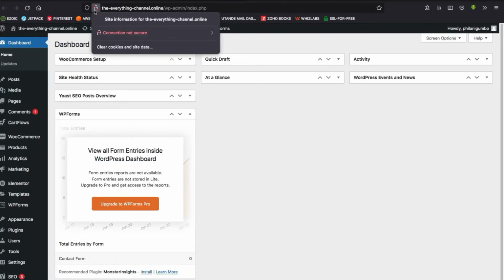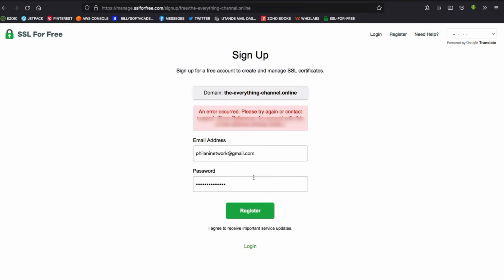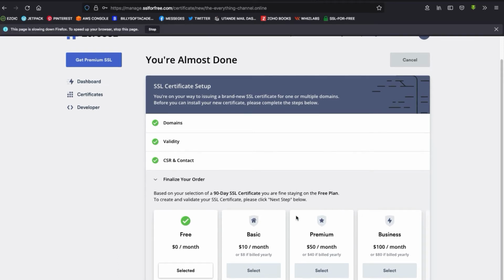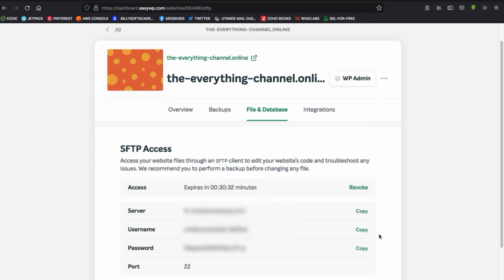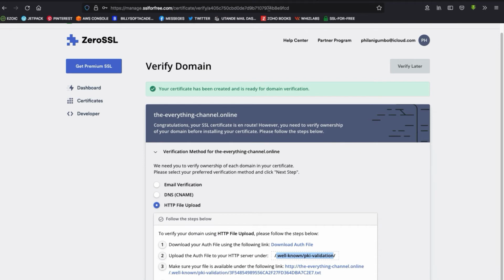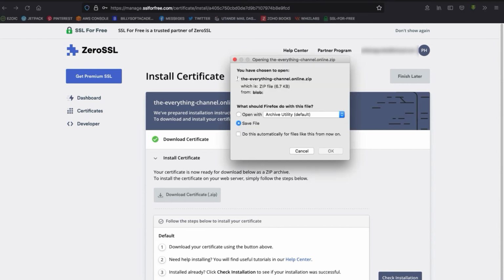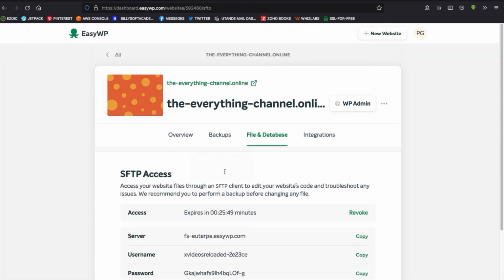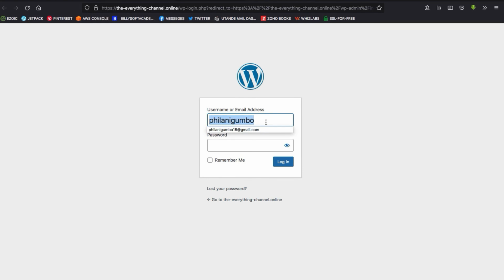PROTECT YOUR WORDPRESS WEBSITE WITH A FREE SSL CERTIFICATE (... your website needs it right now!!!).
In this tutorial, you will learn how to install a free ssl certificate on almost any wordpress website. SSL certificates help to verify the identity of a website, they also help to ensure that connections made to and from the website are secure and also protect the website from internet threats. Whether you run a small online e-commerce store or a large blog, your website needs an SSL certificate right now!!